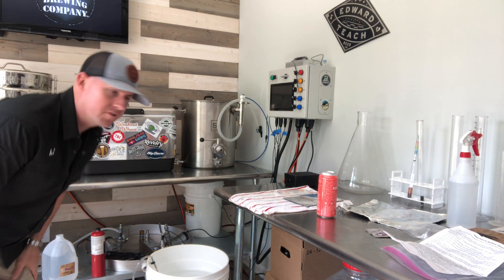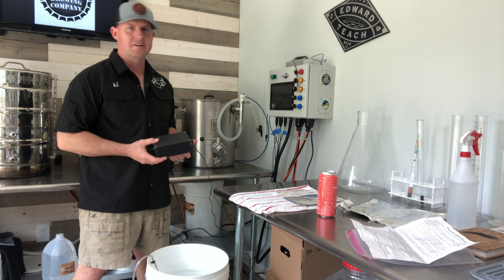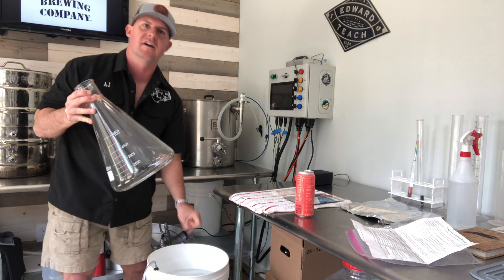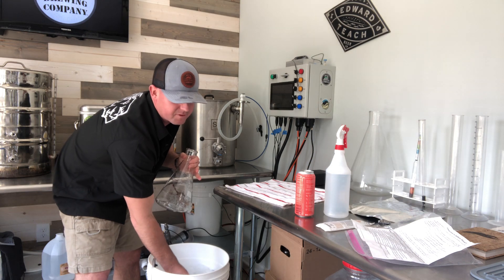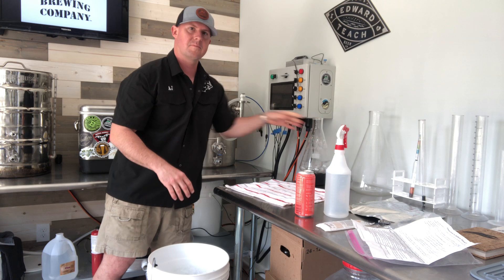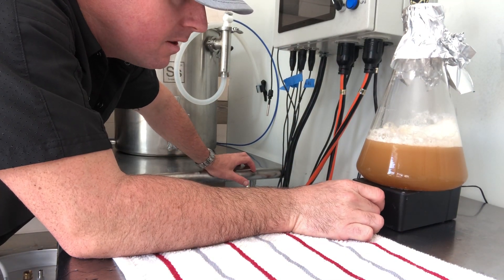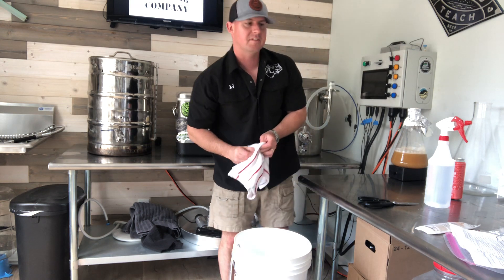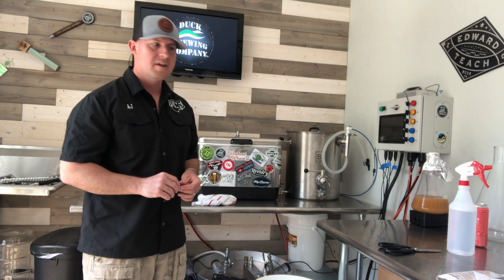Brewing Basics - Yeast Starter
In this video we discuss the basics of making a yeaststarter for your brew day. This is a very simple process which will ensure you have the proper amount of yeast to have an effective fermentation.

There are a few different ways to make a starter, and in this video we will be using canned wort which is by far the easiest and quickest way to do this.

You can purchase the stir plate referenced in the video by going to the following You can also email if you have any questions.